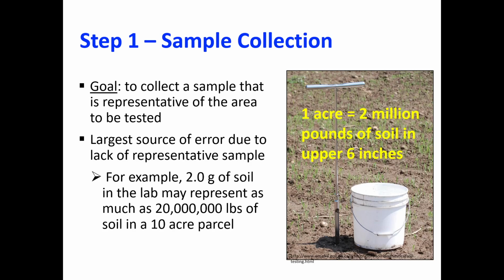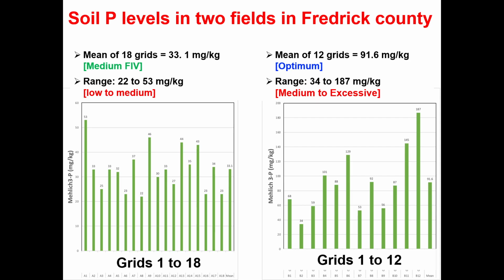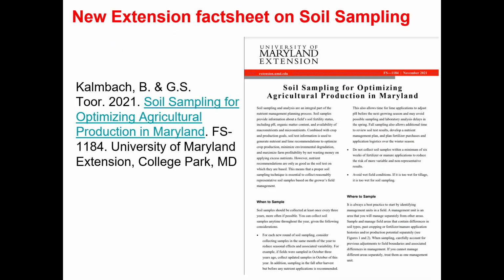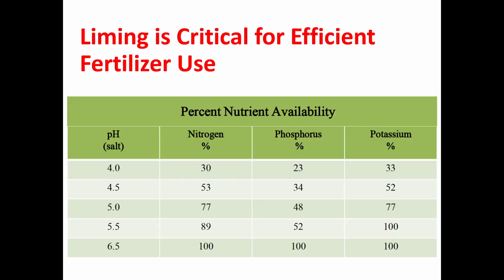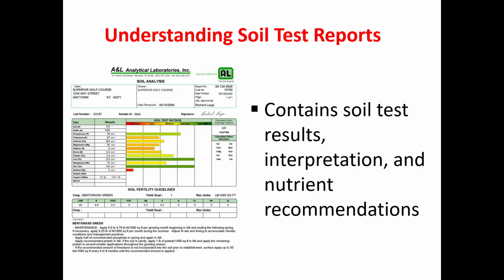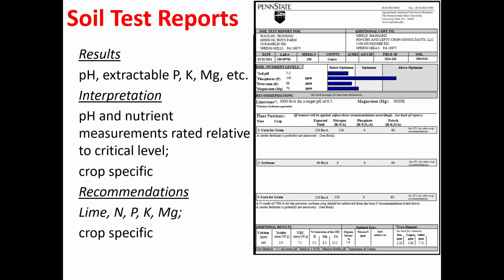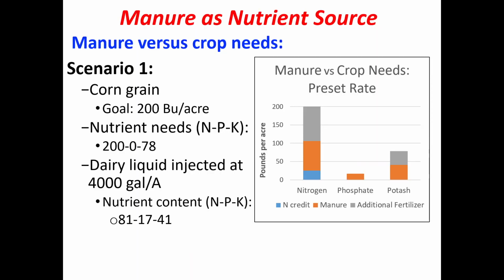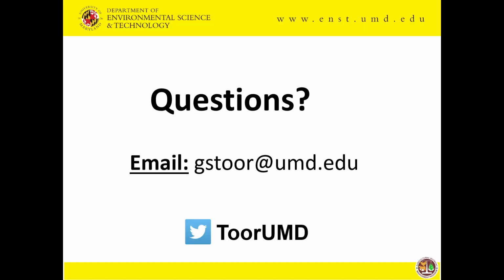Soil and Manure Sampling-Fundamentals of Nutrient Management 2022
Dr. Gurpal Toor of the University of Maryland discusses proper soil and manure sampling methods at the May 2022 Fundamentals of Nutrient Management training in Annapolis.